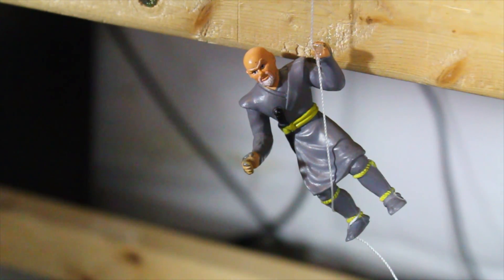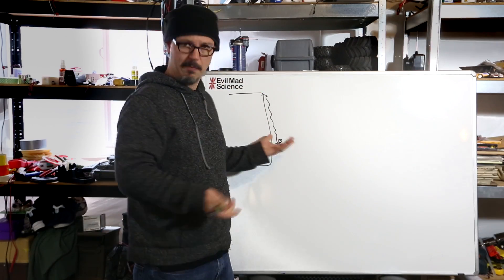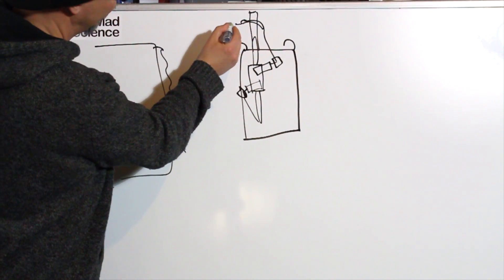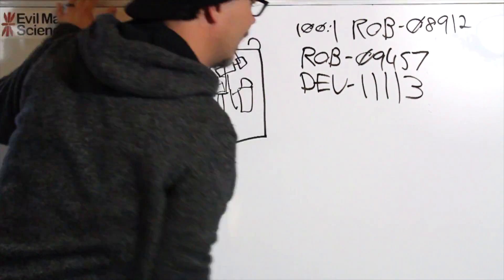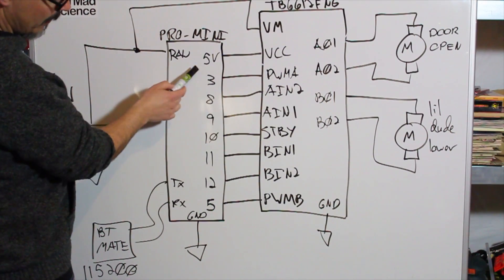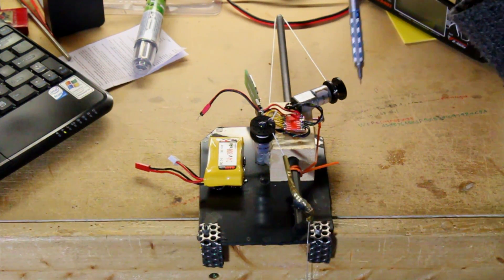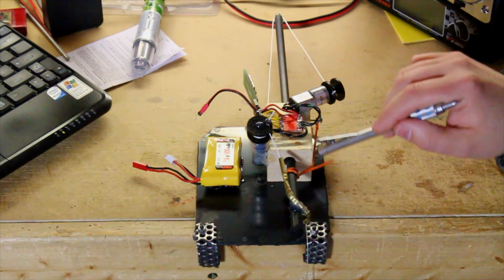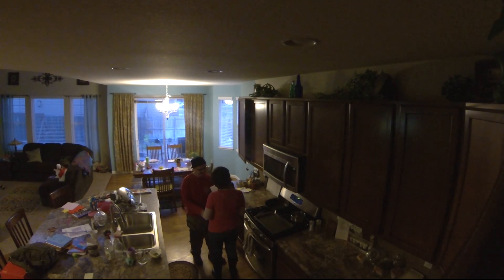SparkFun According to Pete 3-4-13: "Little Dude" Project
In this month's ATP, Pete takes us through the brainstorming and design steps of his Valentine's day project for his wife, and tells us the origins of the "Little Dude."

According to Pete is a video segment starring SparkFun Director of
Engineering Pete Dokter. In this video series, Pete addresses common
engineering questions, discusses current projects, and explores the
wide world of embedded electronics!